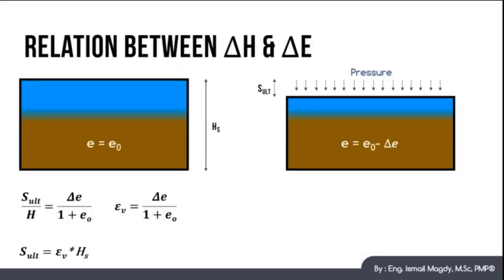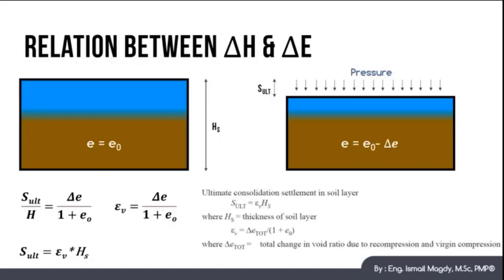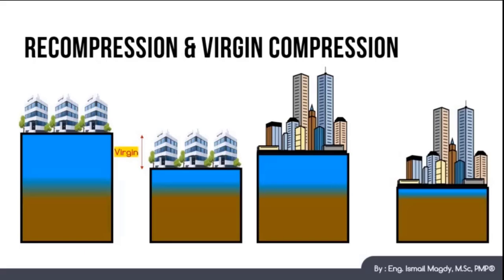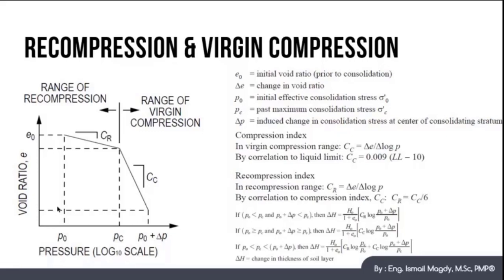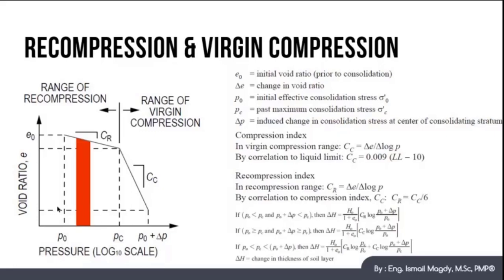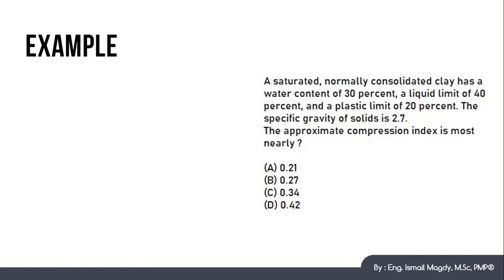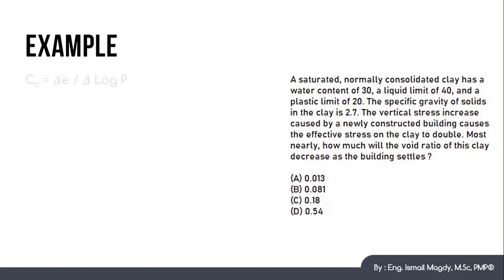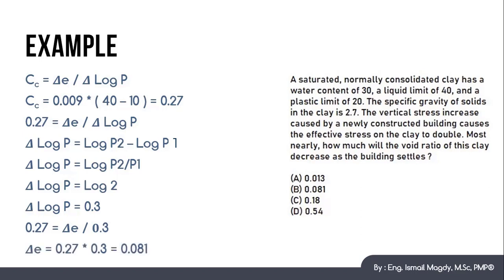FE Civil Exam Course - Consolidation